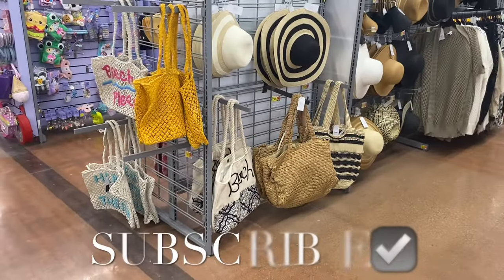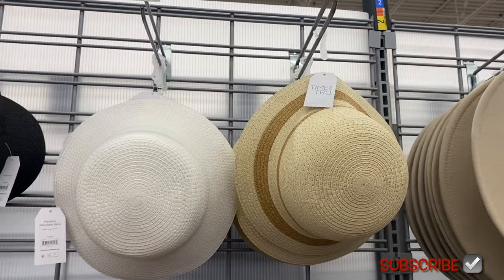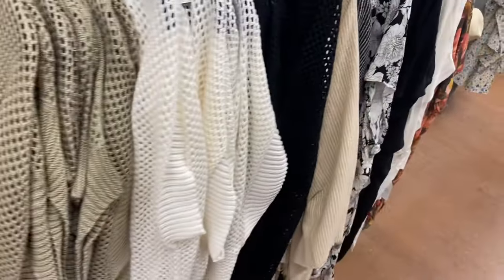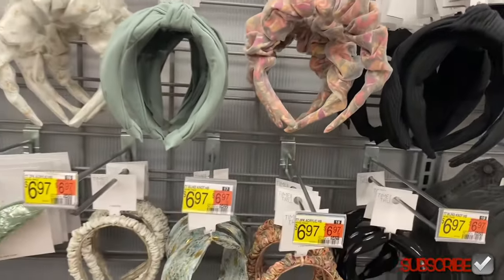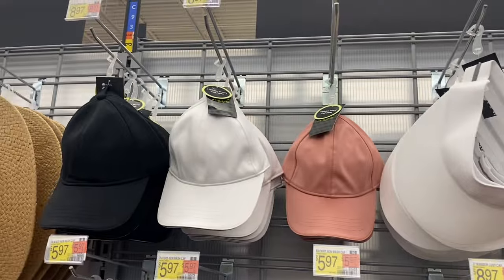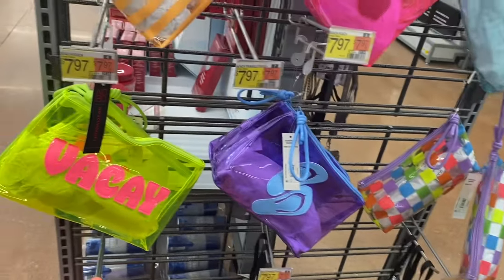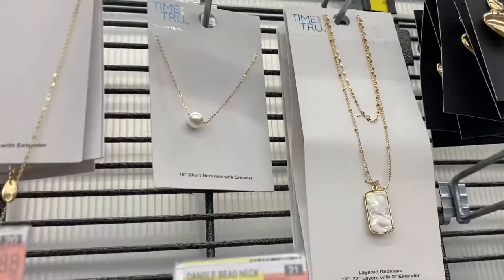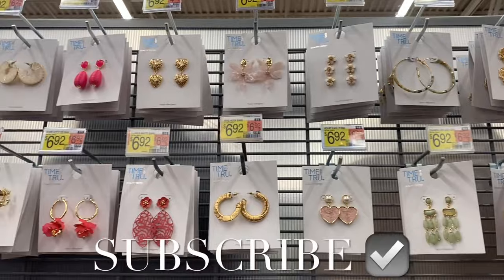👜WALMART ACCESSORIES SHOP WITH ME 👛 WALMART PURSES | WALMART HAIR ACCESSORIES | WALMART JEWELRY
Come with me to Walmart as I found some cute styles and new finds!